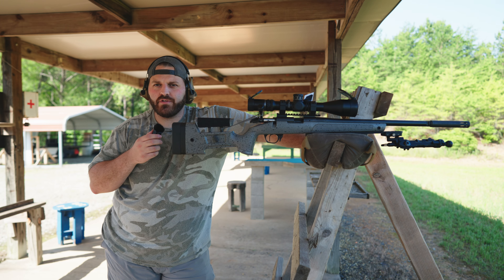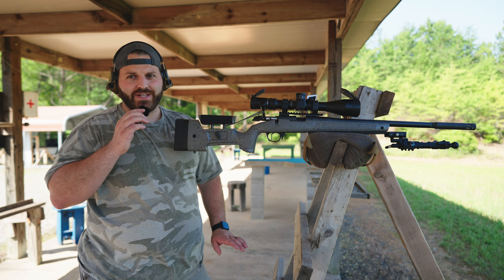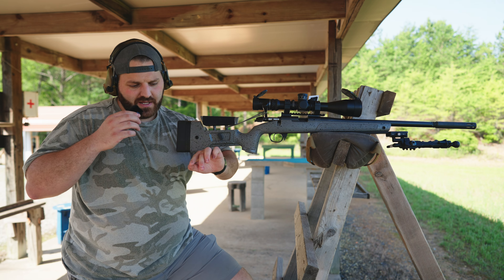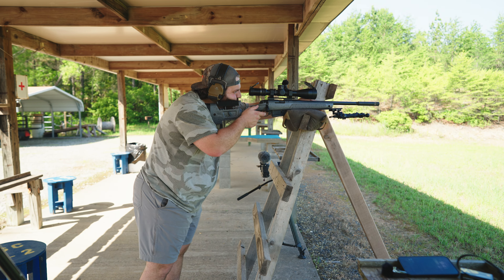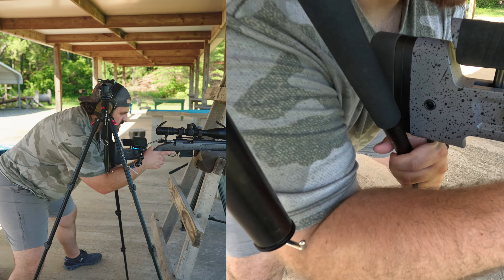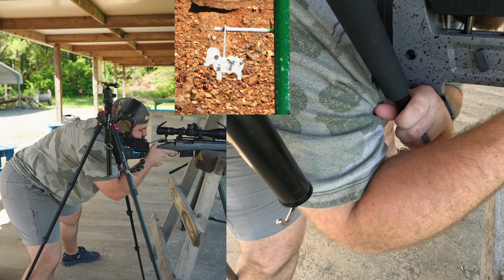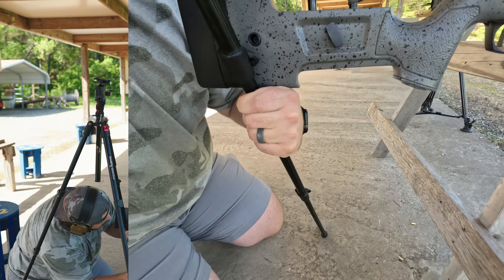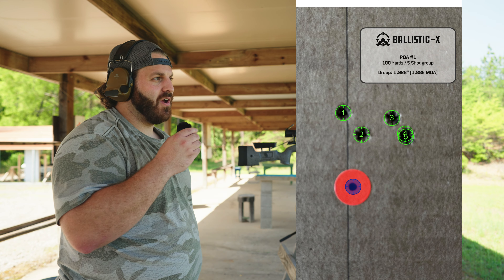Bergara B14R Build Update & Rear Tripod Support Practice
This is a short update on some stuff I've added to my B14R to help make positional shooting in rimfire PRS matches a little easier, along with some tripod rear support practice.

Rifle Equipment & Range Accessories
Rifle Care
Film Equipment

Bergara. B14R. 22LR. SK. SK Rifle Match. SK Long Range Match. SK Standard Plus. Eley Match. Eley Tennex. PRS. Precision Rifle Series. Rimfire. CZ457. Voodoo. Accutac.